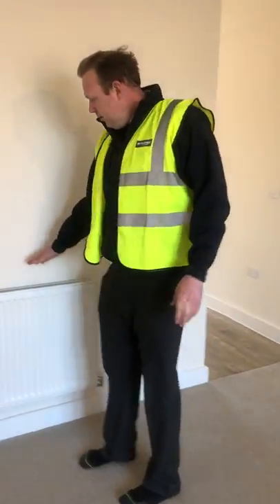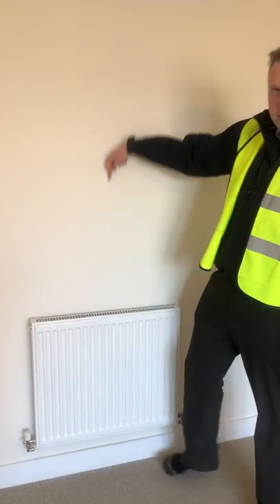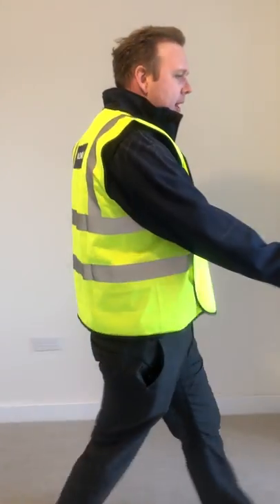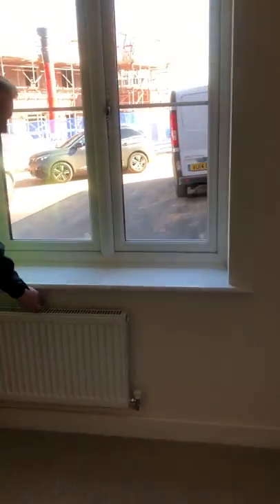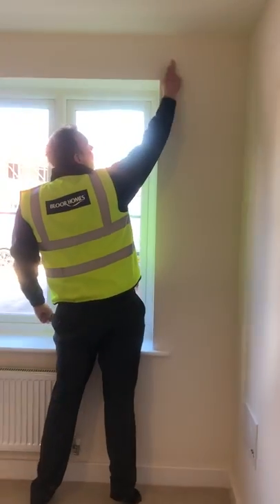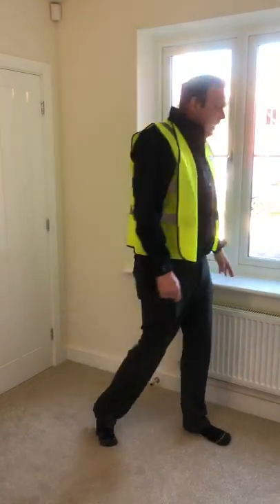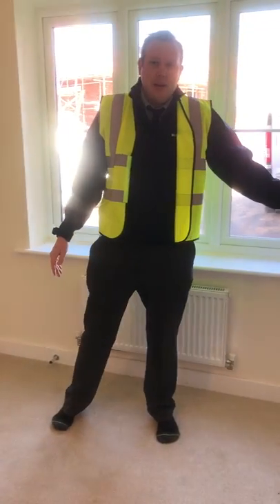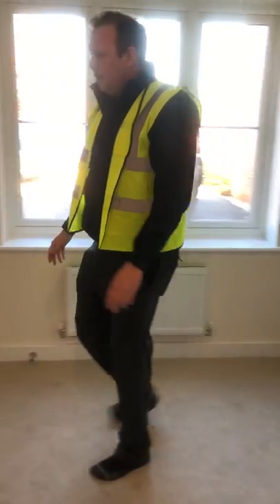PIPES CABLES BEHIND WALLS - BLOOR HOMES